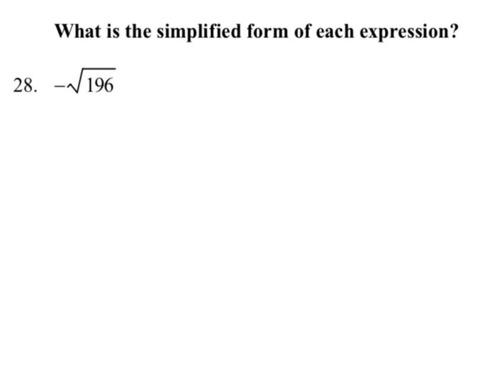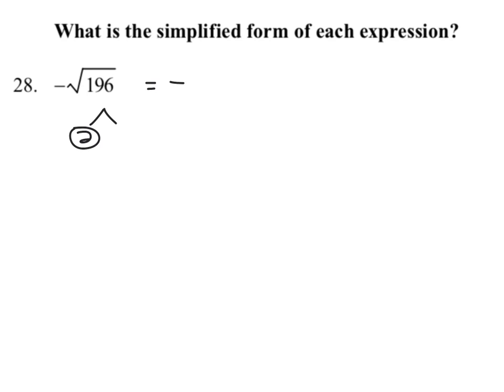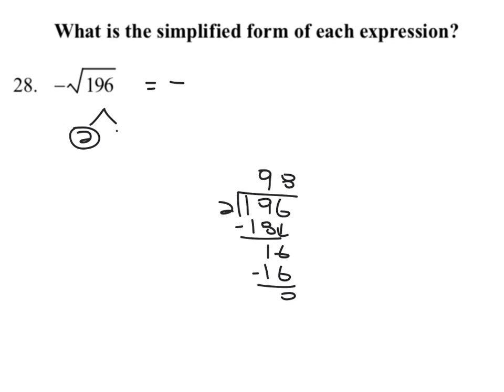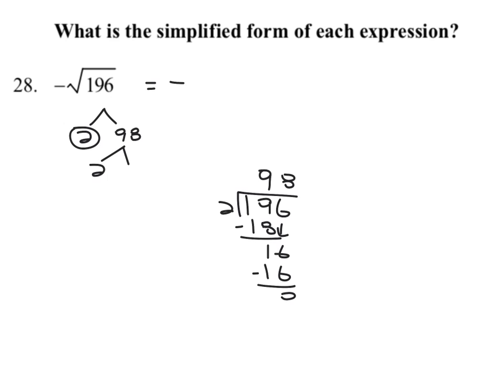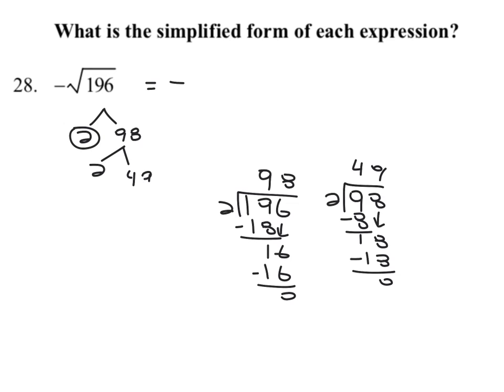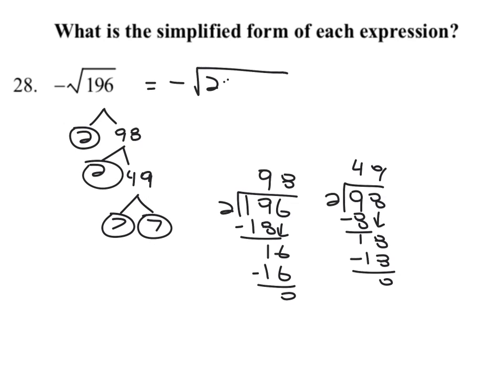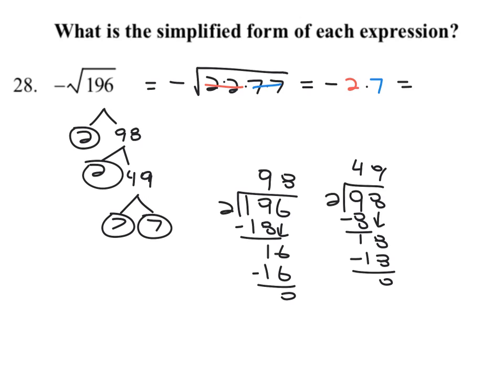Alg 1 Unit 1 Study Guide #28